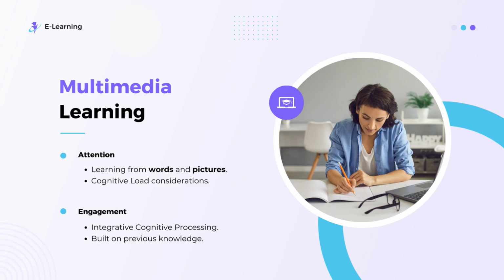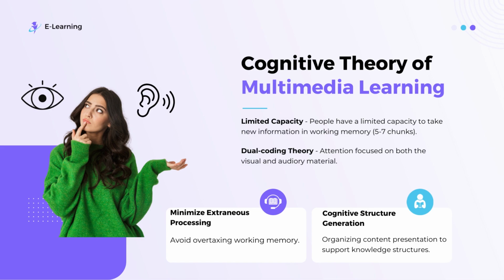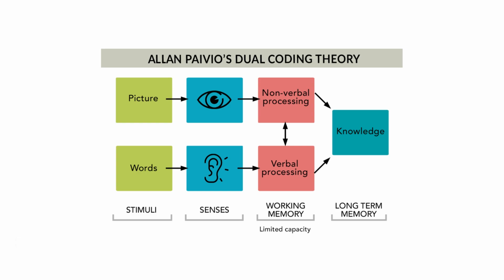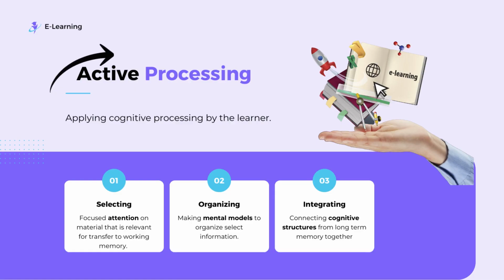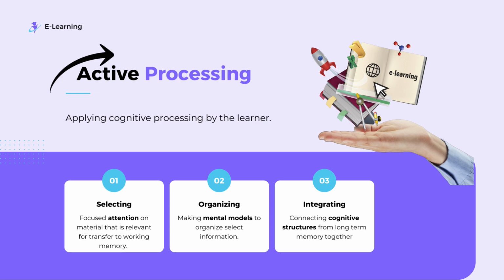distance learning lesson video #1_2